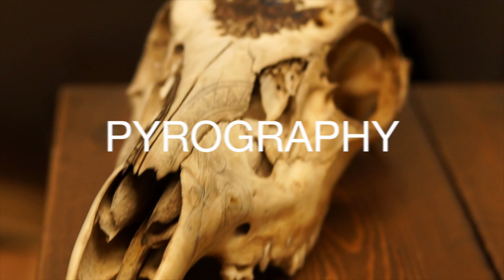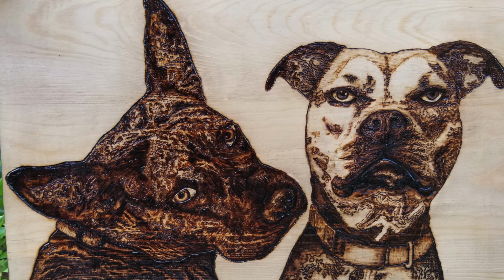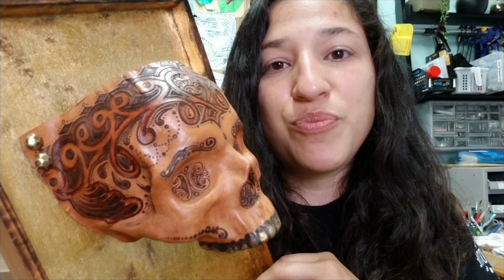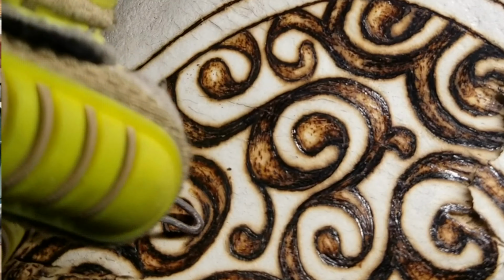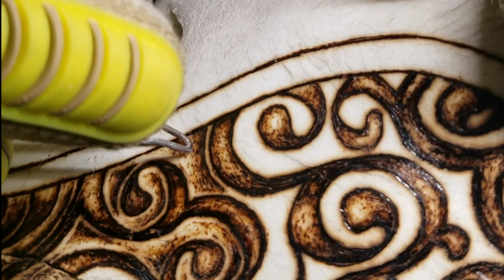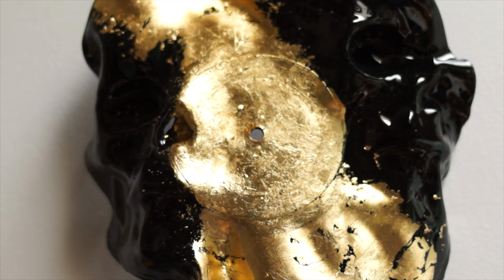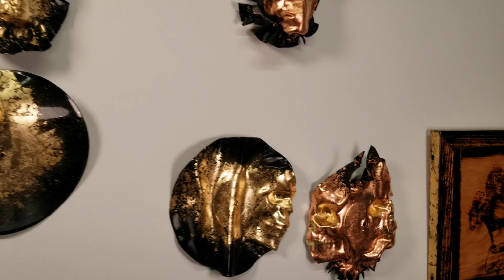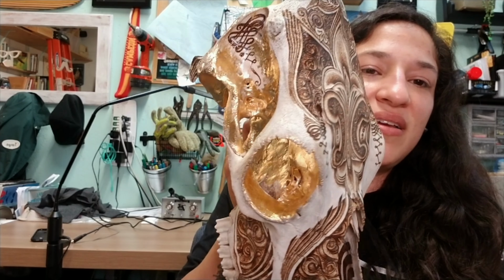Tanya Herrera - Pyrographer & Heat Artist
A mini documentary about Tanya Herrera Pyrography & Heat artist, a woman of color and Native of the San Francisco Bay Area. She began her fascination with art as a young child growing up in the Bay Area she was heavily influenced by arts and crafts at home and the museums, theaters and symphonies in San Francisco. Herrera experimented with traditional mediums from middle school into college, always asking "what else is there?". Herrera's work as pyrographer and heat artist began in 2009 by trying to make an impression of a stencil on wood.

She has chosen to keep alive antiqued techniques by recreating them for a modern age, all the while intentionally reducing her carbon footprint through repurposing materials. "I'm still constantly building on skills and talent handed down through genetics creating every piece I make to reflect the rarity that is me."